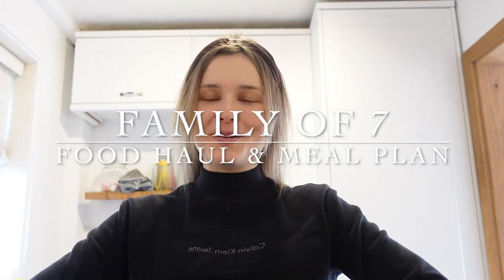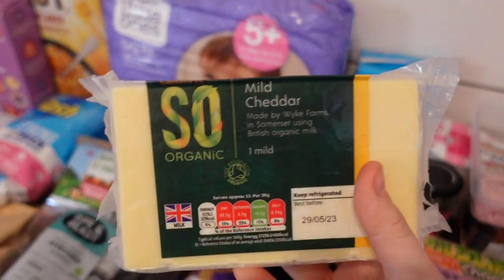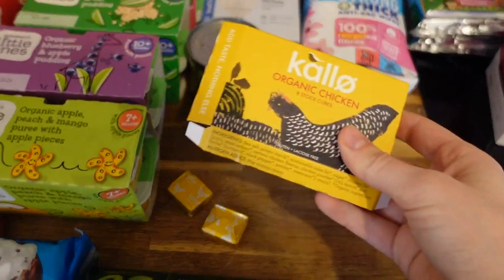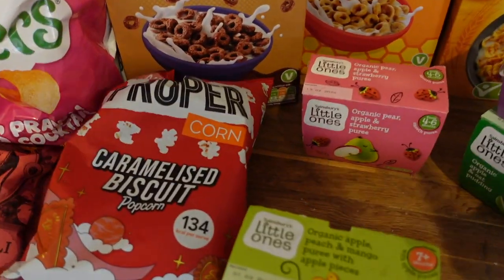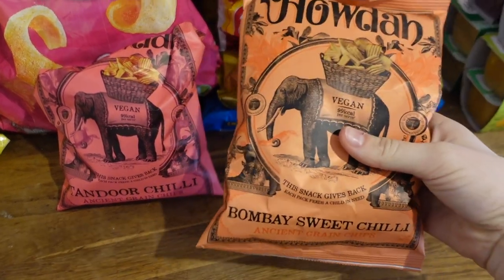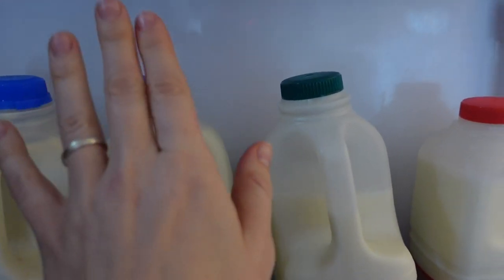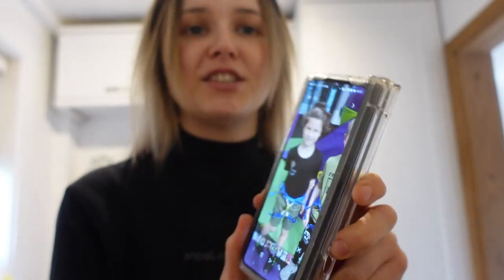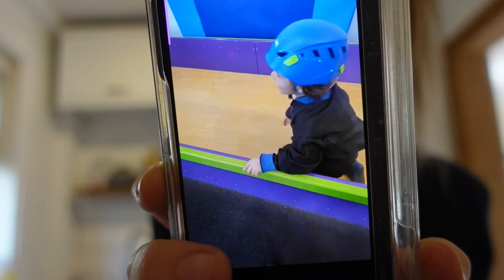£91 FAMILY OF 7 GROCERY HAUL & MEAL PLAN | MARCH 2023